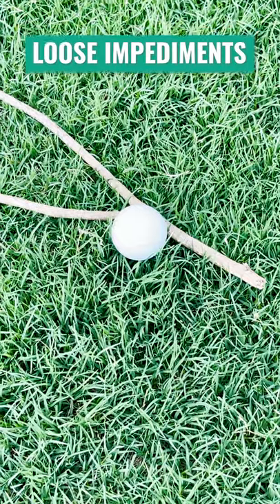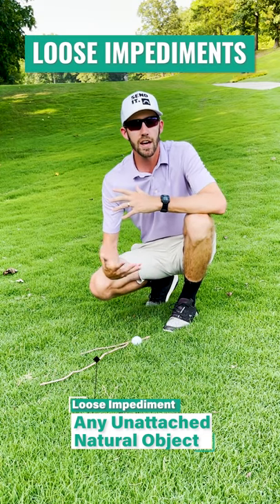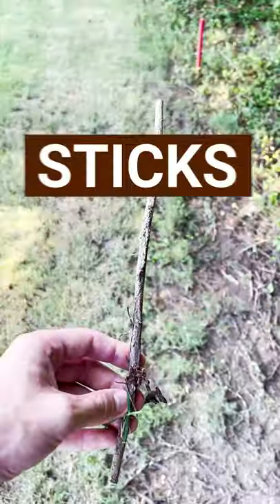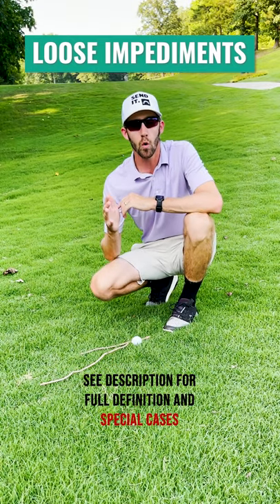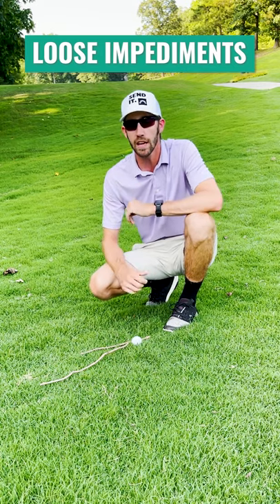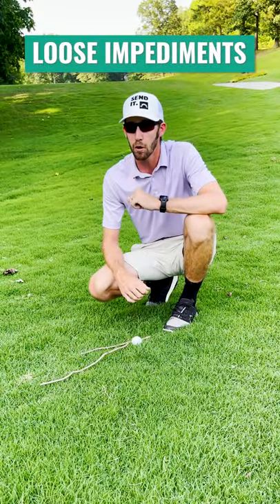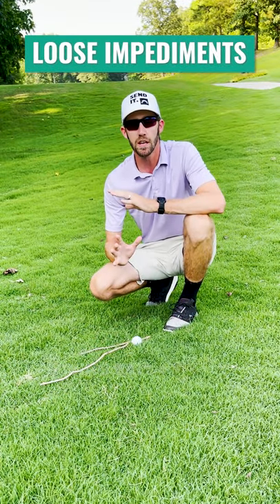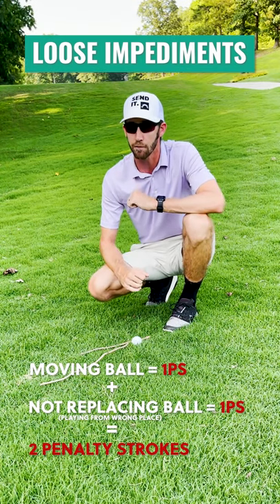I MOVED My Ball When Removing a LOOSE IMPEDIMENT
Here I explain what to do when you accidentally move your ball in golf when removing a loose impediment, including this one thing that many people forget to do!!

📖 RULE 15.1 Loose Impediments
15.1a: Removal of Loose Impediment
Without penalty, a player may remove a loose impediment anywhere on or off the course, and may do so in any way (such as by using a hand or foot or a club or other equipment). But there are two exceptions:

Exception 1 – Removing Loose Impediment Where Ball Must Be Replaced: Before replacing a ball that was lifted or moved from anywhere except the putting green:

A player must not deliberately remove a loose impediment that, if moved when the ball was at rest, would have been likely to have caused the ball to move. If the player does so, he or she gets one penalty stroke, but the removed loose impediment does not need to be replaced.

This exception applies both during a round and while play is stopped under Rule 5.7a. It does not apply to a loose impediment that is removed as a result of marking the spot of a ball, or lifting, moving or replacing a ball or causing a ball to move.

Exception 2 – Restrictions on Deliberately Removing Loose Impediments to Affect Ball in Motion (see Rule 11.3)

📖 15.1b: Ball Moved When Removing Loose Impediment
If a player’s removal of a loose impediment causes his or her ball to move:

-- The ball must be replaced on its original spot (which if not known must be estimated) (see Rule 14.2).

-- If the moved ball had been at rest anywhere except on the putting green (see Rule 13.1d) or in the teeing area (see Rule 6.2b(6)), the player gets one penalty stroke under Rule 9.4b, except when Rule 7.4 applies (no penalty for ball moved during search) or when another exception to Rule 9.4b applies.

📖 DEFINITION: Loose Impediment
Any unattached natural object such as:

-- Stones, loose grass, leaves, branches and sticks,
-- Dead animals and animal waste,
-- Worms, insects and similar animals that can be removed easily, and the mounds or webs they build (such as worm casts and ant hills), and
-- Clumps of compacted soil (including aeration plugs).

Such natural objects are NOT loose if they are:

-- Attached or growing,
-- Solidly embedded in the ground (that is, cannot be picked out easily), or
-- Sticking to the ball.

Special cases:

-- Sand and Loose Soil are not loose impediments.
-- Dew, Frost and Water are not loose impedimentsLoose Impediment: Any unattached natural object such as:(...Continued).
-- Snow and Natural Ice (other than frost) are either loose impediments or, when on the ground, temporary water, at the player’s option.
-- Spider Webs are loose impediments even though they are attached to another object.